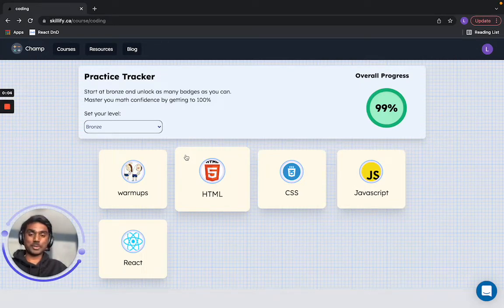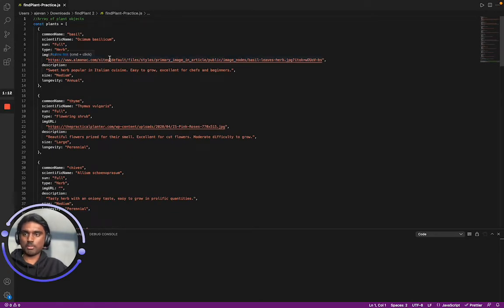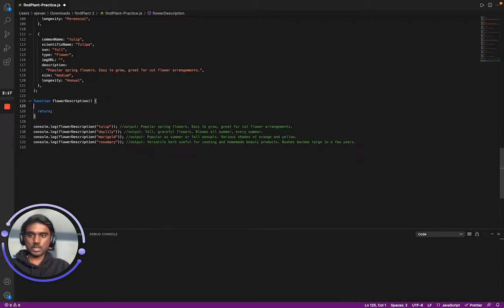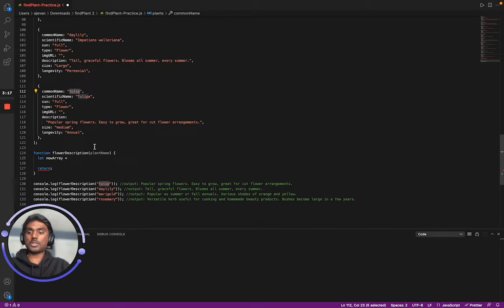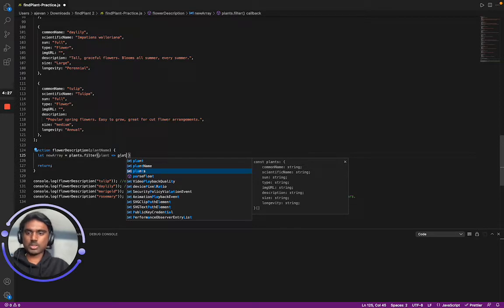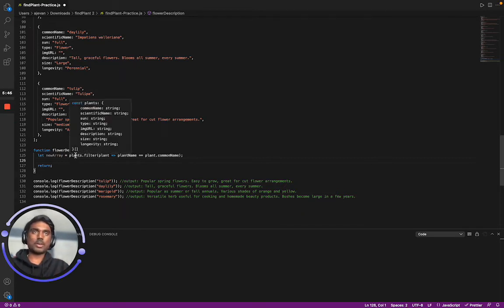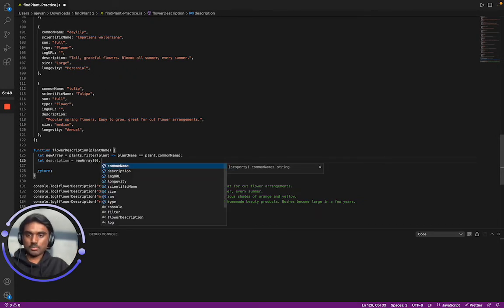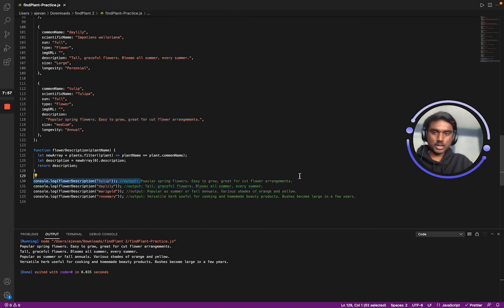How to Complete the Find the Plant Coding Challenge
This video runs you through the use of the .filter method on arrays in order to filter through a specific commonName of a provided plant.